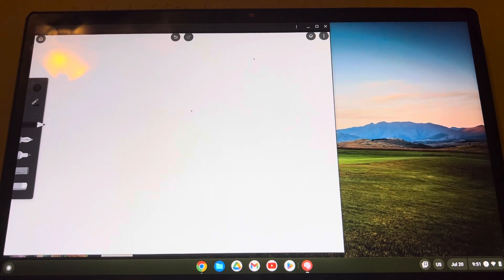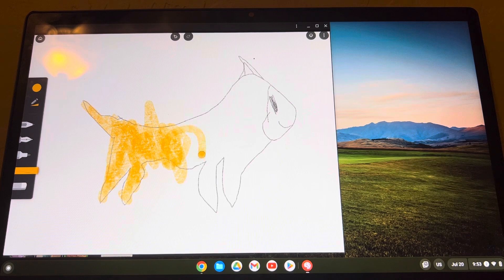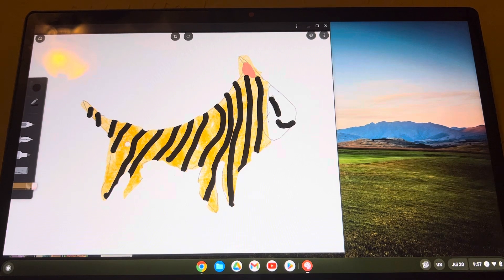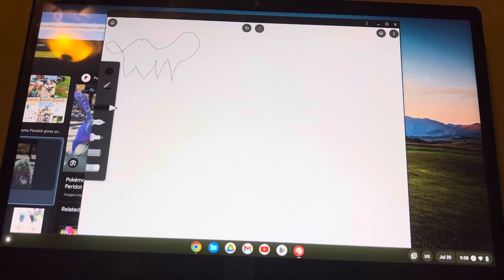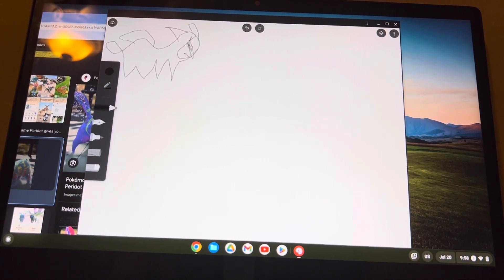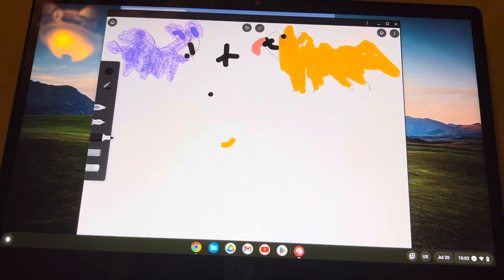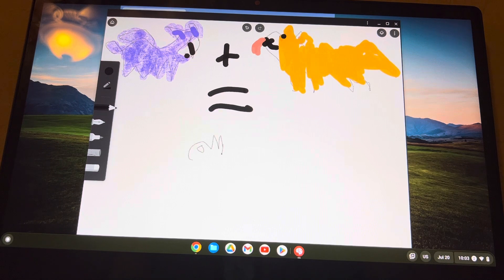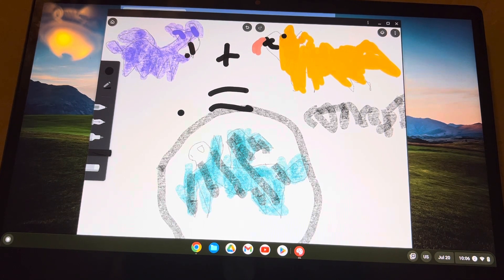julyarchetypechallenge2023 @PlayPeridot Evan’s tiger concept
This is the 2023 July archetype
￼Peridot challenge is where people create a design
￼Like this. download the peridot challenge for more information .